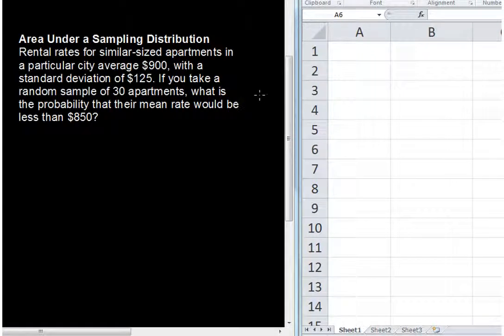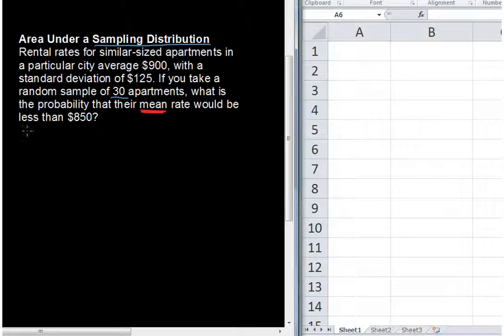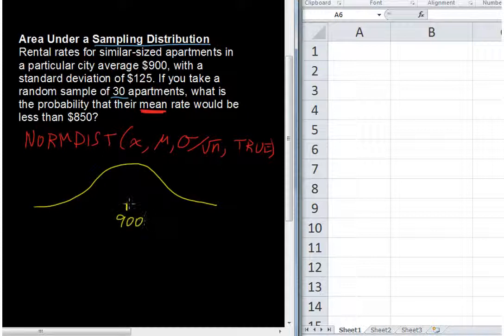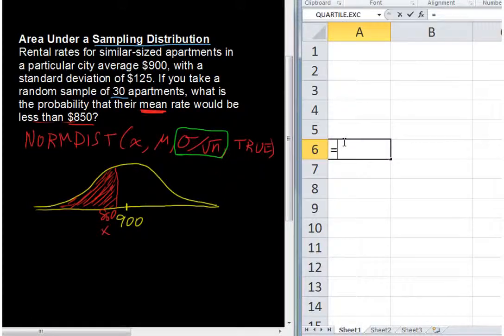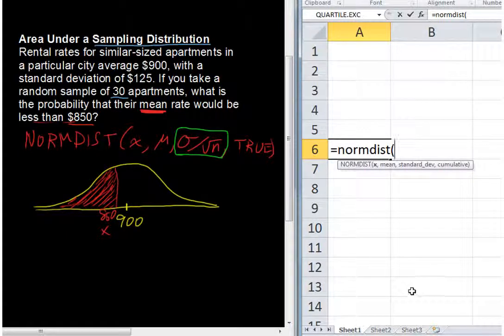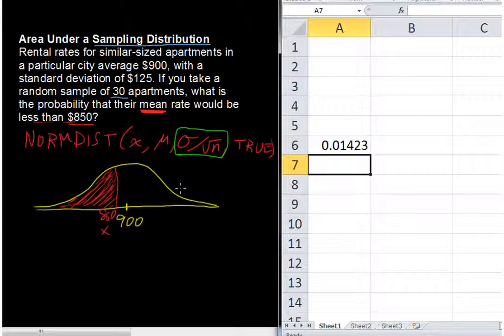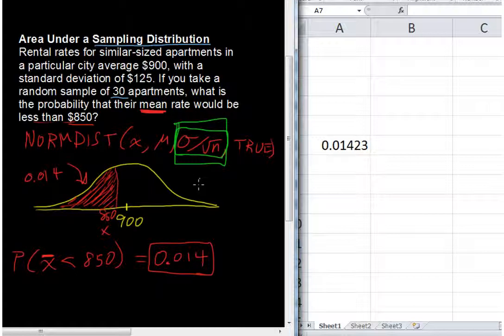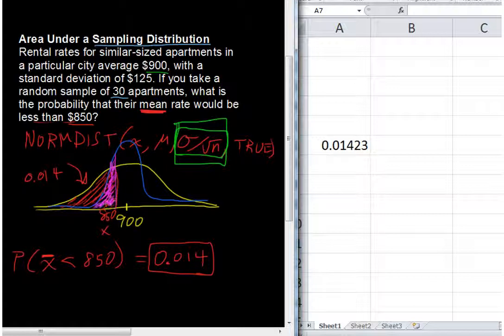How to Use Excel to Find the Area Under a Sampling Distribution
StraighterLine.com

Use this when the question asks for the probability that a sample MEAN will be less than a value, greater than a value, or between two values.